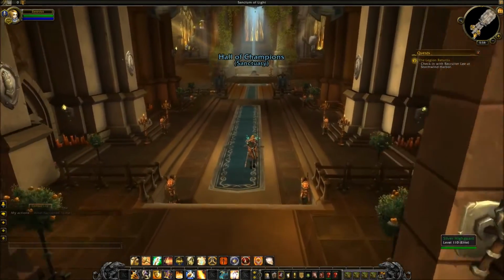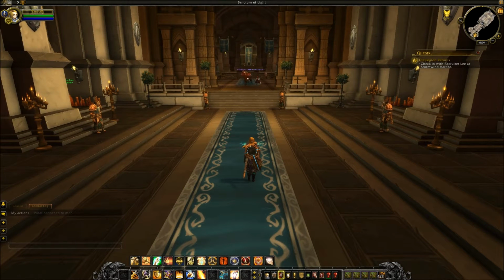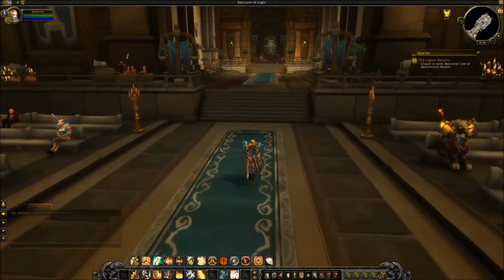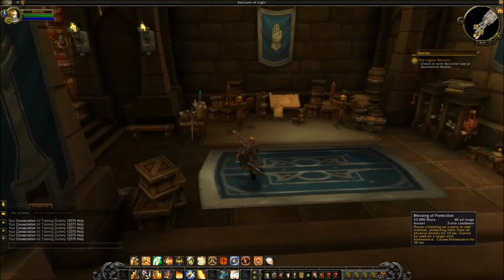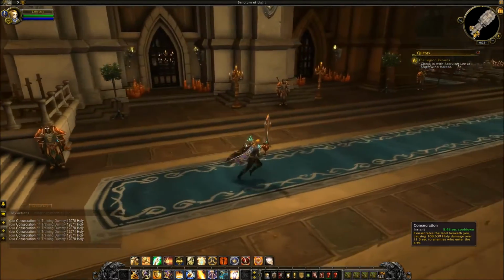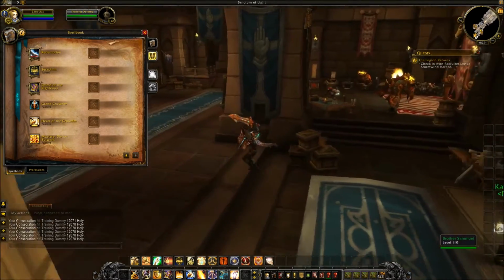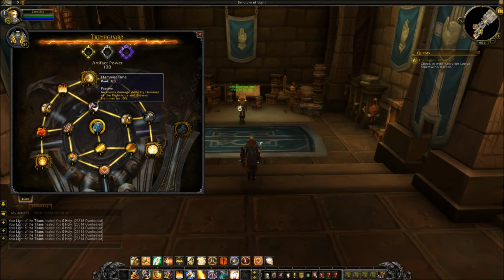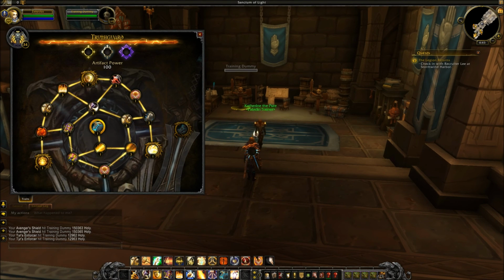WoW Legion Class Overview Protection Paladin Part 1: Abilities